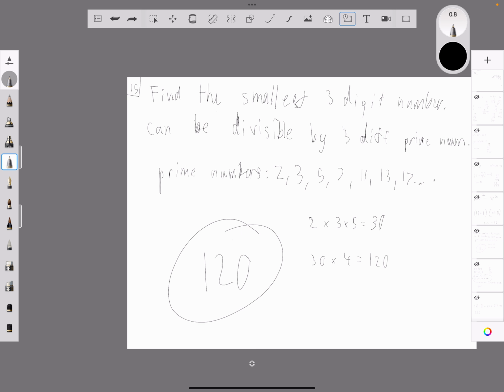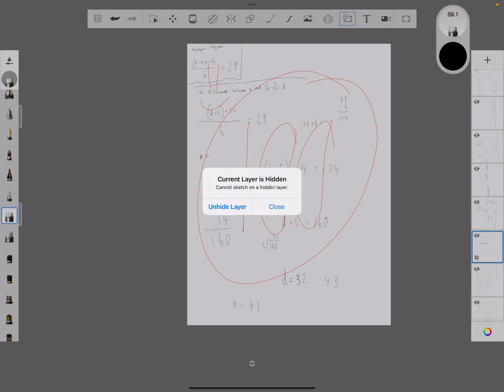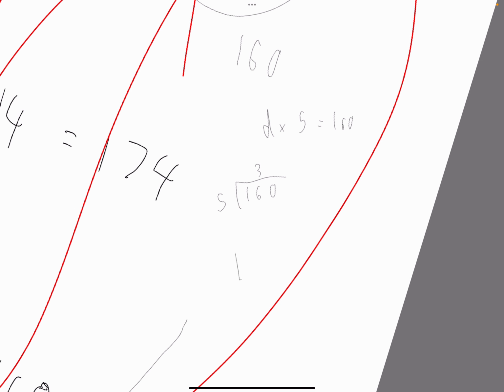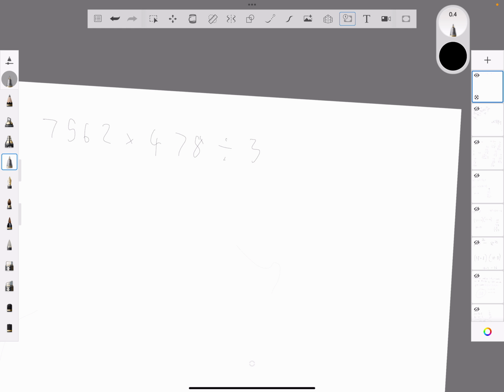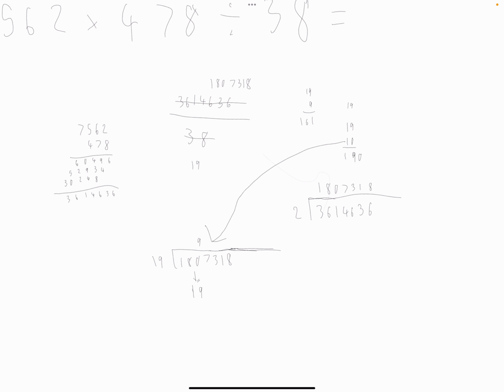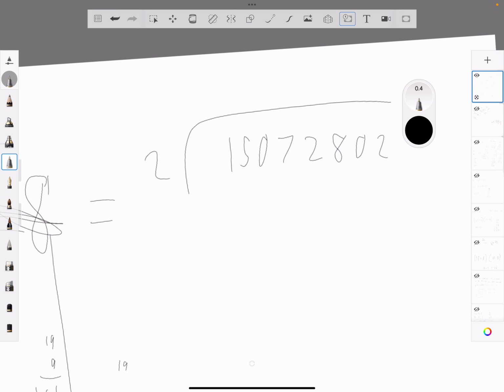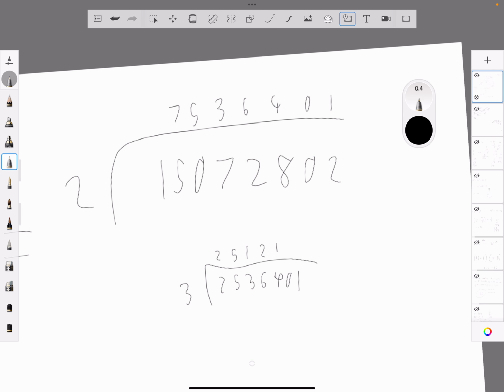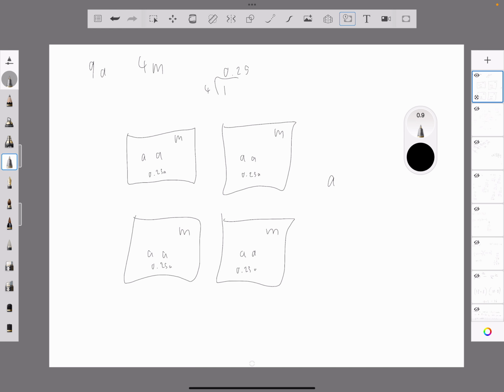Me studying math just because, I have to...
nah, I'm just bored and lazy, thus... this is not even the easiest in the real competition 😭😭